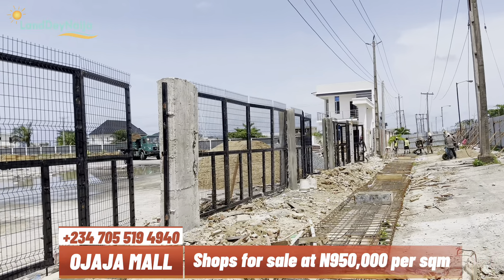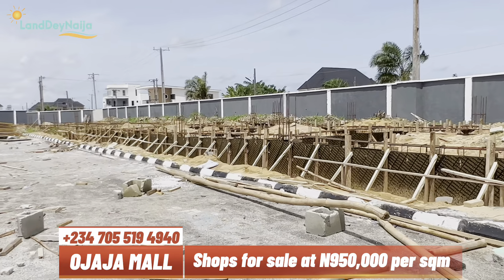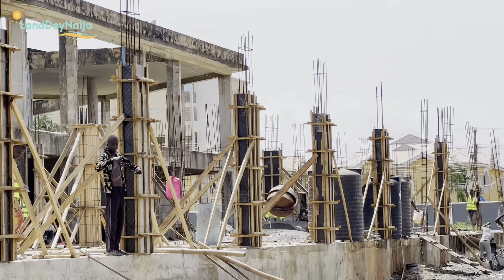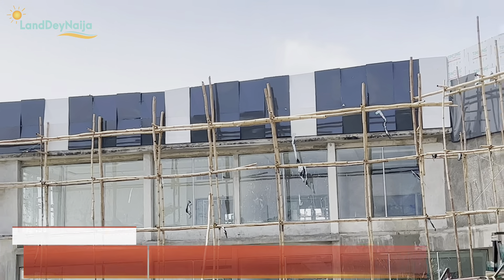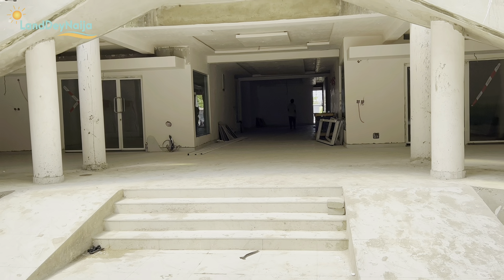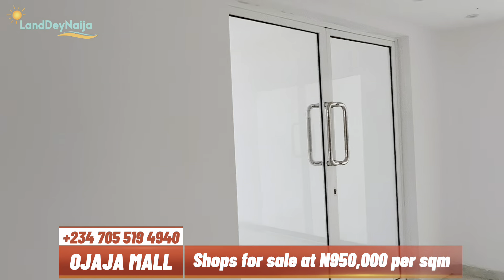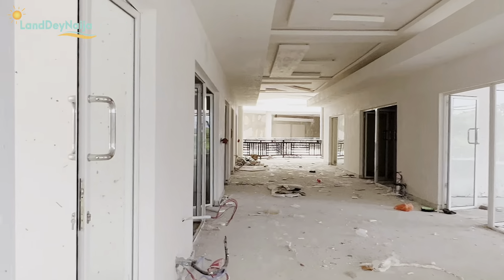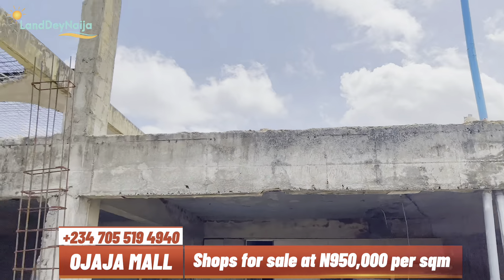Site update at Ojaja Mall / Shops selling out fast at Ojaja Mall, Abraham Adesanya, Ajah Lagos.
Ojaja Mall is selling out fast, the hottest shopping mall in Abraham Adesanya-Ajah, Lagos.

Shop spaces for sale at Ojaja Mall along Abraham Adesanya-Ajah Lagos / Price increase in place.

Get up to N3.5m annually on lease income / shops for sale in Ojaja Mall, Abraham Adesany, Ajah, Lekki Lagos.

"Ojaja Mall” is a first-world commercial property with best-in- class design, construction, amenities, spaces and services. The commercial property is situated on 8,000+ sqm lettable spaces.

Own a space in OJAJA MALL, a vibrant and dynamic new hub for emerging and fast growing commercial activities on the Lekki Pennisula.

When looking to invest in a space within a shopping mall, it is important that you pay attention to the location and purchasing power of residents within the location.

- Location: Abraham Adesanya, Ajah, Lekki, Lagos

- Pecks:
* Shop spaces
* Lounge
* Game center
* Cinema
* High-end retail firms
* 2000sqm parking lot
* Restaurant
* Gym
* 5mins drive to Lekki-Epe Expressway

- Available shop sizes:
* 15sqm
* 20sqm
* 46sqm and above

Price: N950,000/sqm

Payment plan:
* 35% upon signing up
* 35% at roofing level
* 30% upon completion

- 8,000+ square meter lettable Spaces.

- Project time line: December 2023

Best-in-class site services:
➢ Continuous purified water supply
➢ Power distribution through PHCN
➢ Central sewage system
➢ Well-maintained access and service roads with street lights
➢ 24-hour uninterrupted power supply
➢ Air- conditioning systems.

Our mission here at LandDeyNaija is to help real estate investors enjoy a seamless and transparent journey when buying properties in Lekki Lagos that help them get closer to their financial goals ultimately.

⚡️ TICKTOK: landdeynaija